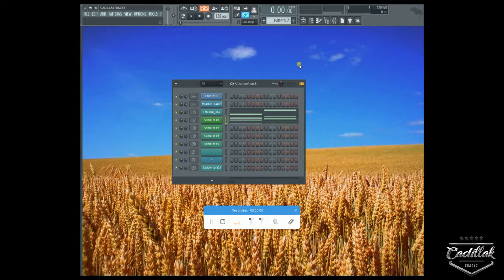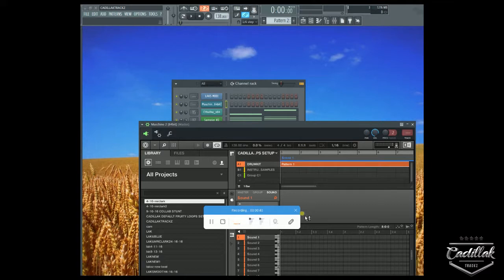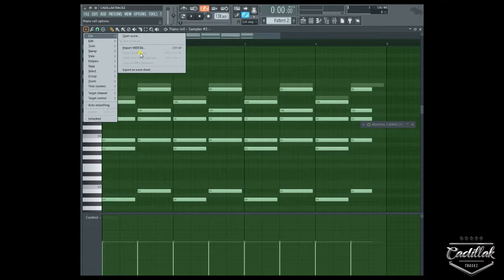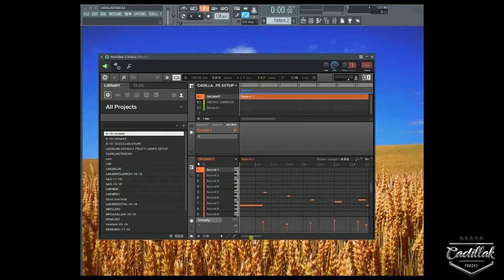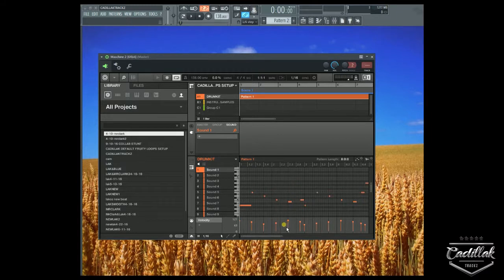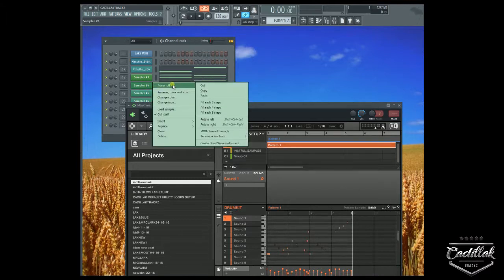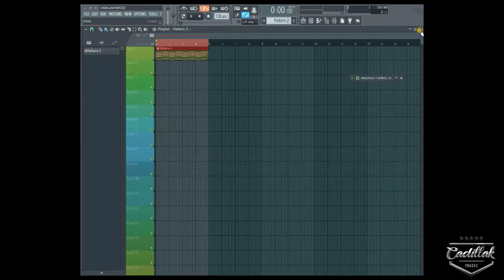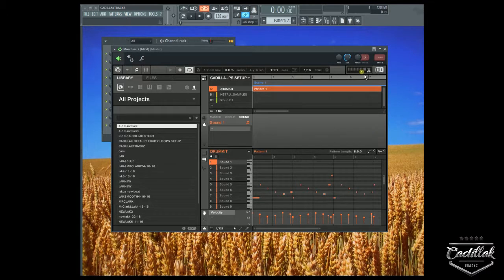QUICK TIP # 57 -EXPORT/ IMPORT MIDI- CADILLAKTRACKZ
MASCHINE 2.7 AND FL STUDIO QUICK TIP # 57 -EXPORT/ IMPORT MIDI- CADILLAKTRACKZ

IMPORT AND EXPORT MIDI NOTES

FOLLOW CADILLAKTRACKZ!